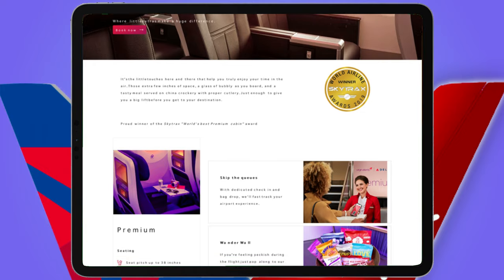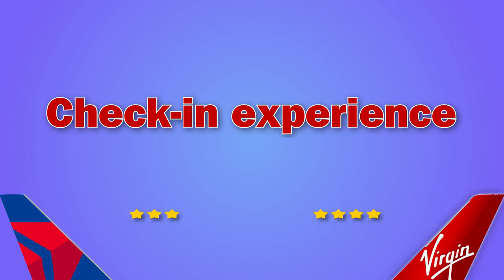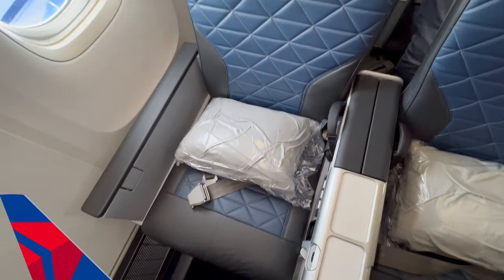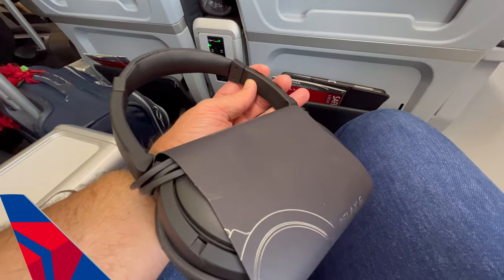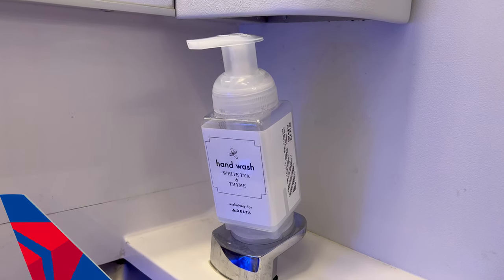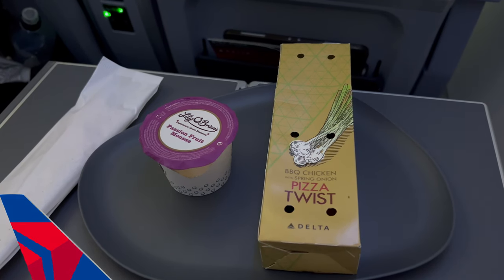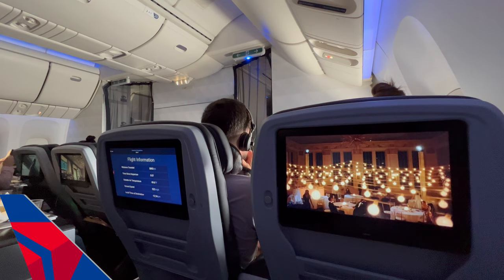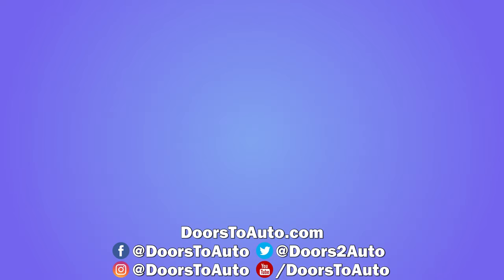Best Premium Economy - Virgin Atlantic vs Delta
If you are flying across the Atlantic with Virgin Atlantic or Delta, you can codeshare on either airline. But which one offers the best Premium Economy service? Is it Virgin Atlantic Premium or Delta Premium Select?  In this video I’ll compare the two services.

I flew with Delta Premium Select from London Heathrow to New York JFK on a Boeing 767-400 aircraft.
I flew with Virgin Atlantic Premium Economy from New York JFK to London Heathrow on a daytime flight on an Airbus A350-1000 aircraft.  I’d also flow from London Heathrow to Nassau on a Boeing 787-9.  The food and drink footage is from the Nassau flight.

MUSIC
Corporate Elegant Gentle Smooth Background by Oleksandr Koltsov (StoryBlocks ID SBA-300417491)

CRITERIA USED FOR COMPARISON
1. Check in (5 points)
2. Gate and boarding (5 points)
3. Seat and cabin (10 points)
4. Entertainment system, power and Wifi (10 points)
5. Washrooms (5 points)
6. Food and drink (10 points)
7. Service (5 points)

CHAPTERS
00:00 Introduction
00:48 Check-in experience
01:28 Gate and boarding
02:18 Seat and cabin
03:32 Entertainment & WiFi
04:42 Washrooms
05:39 Food & drinks
07:53 Service
08:30 Conclusion